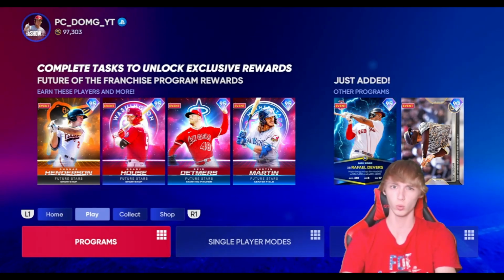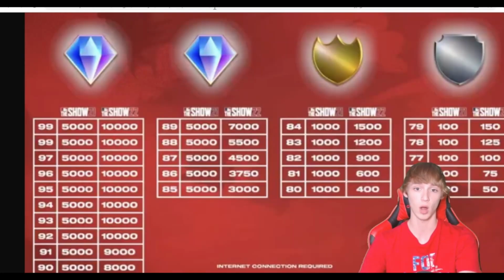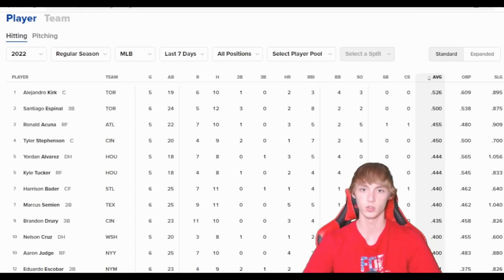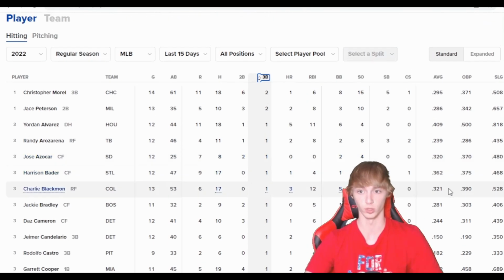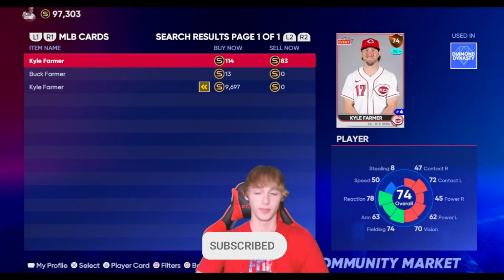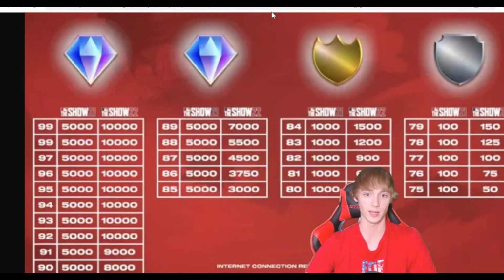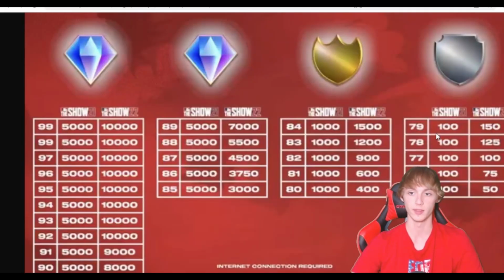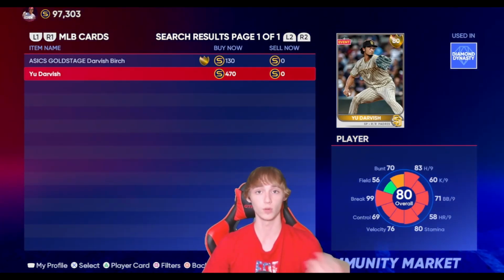THESE 10 INVESTMENTS CAN MAKE YOU *MILLIONS* OF STUBS! MLB The Show 22 Diamond Dynasty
In this video, I will be showing you guys the best players to invest in, in MLB the show 22 diamond dynasty. This is a stub making method.